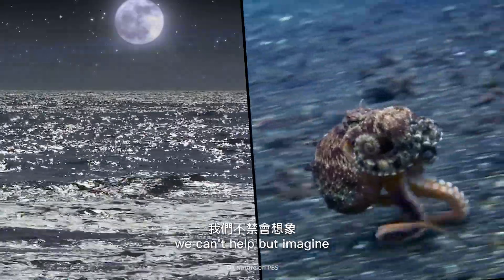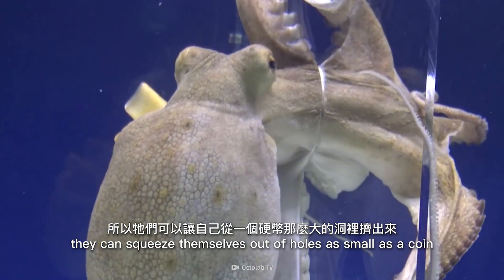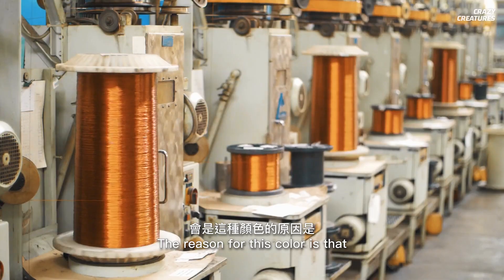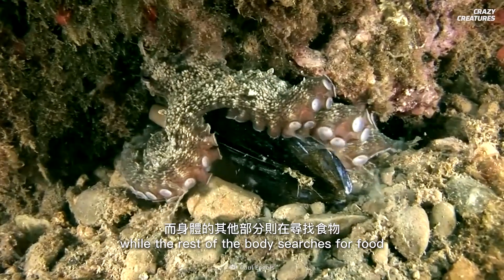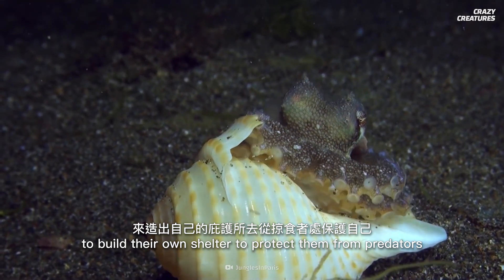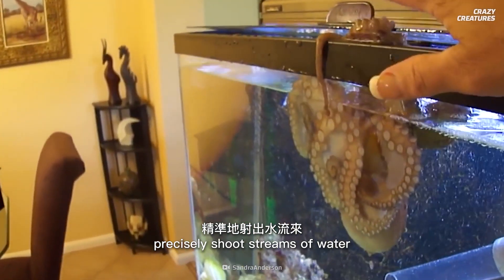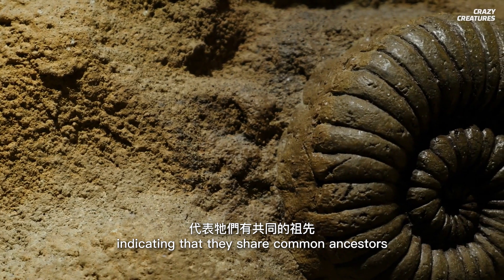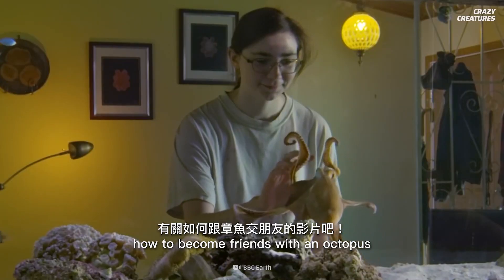章魚是外星人嗎？| 瘋狂生物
仰望星空時，我們不禁想象太空深處可能會存在的奇異生命
但是如果這些生物早已在地球上了呢？
正潛伏在我們的海洋深處、水族館裡，有時甚至會出現在我們的餐桌上，我們卻沒意識到牠們有多不尋常